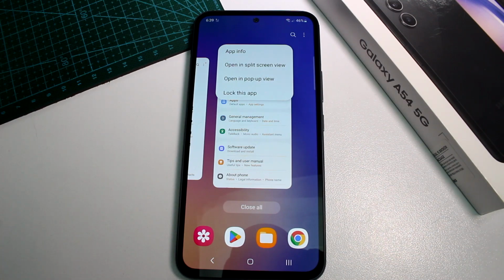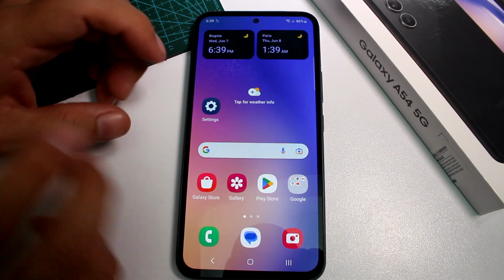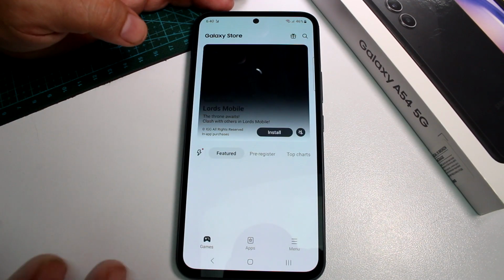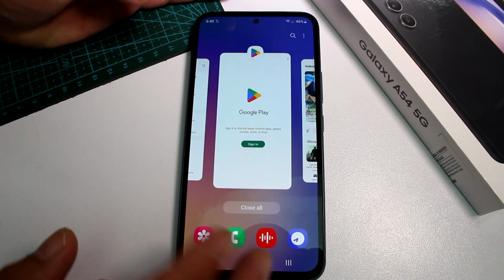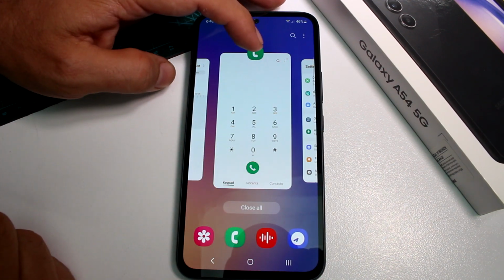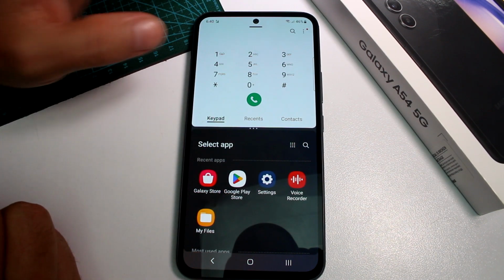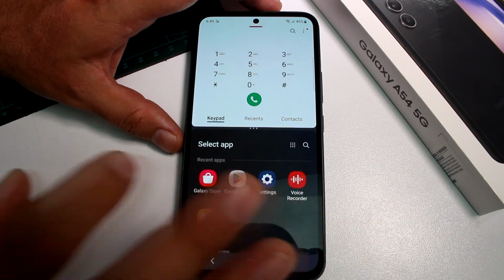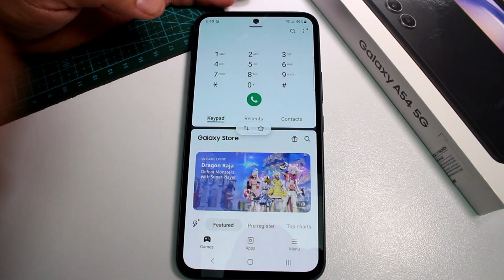How To Split Screen In Samsung Galaxy A54 5G, A53, A52s, A55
Learn how to effectively multitask on your Samsung Galaxy A54 5G, A53, A52s, or Samsung A55 with the split screen feature. In this tutorial video, we'll guide you through the steps to enable and use split screen mode, allowing you to use two apps simultaneously on your device's screen. Discover the power of multitasking and enhance your productivity with this handy feature.

0:00 Enabling Split Screen Mode Enable Split Screen Samsung A54 5G, A53, A52s, A55 Enabling Split Screen Samsung A54

Find out how to activate the split screen feature on your Samsung device. We'll show you the different methods to enable split screen mode, whether it's through the recent apps overview or the device settings menu.

0:20 Using Split Screen with Apps Use Split Screen Multitasking Samsung A54 5G, A53, A52s, A55 Using Split Screen Samsung A54 5G

Learn how to use the split screen mode effectively. We'll demonstrate how to select and open two apps simultaneously, allowing you to perform tasks side by side. Whether you want to browse the web while composing an email or chat while watching a video, split screen mode offers seamless multitasking.

0:50 Adjusting Split Screen Window Size Resize Split Screen Samsung A54 5G, A53, A52s, A55 Adjusting Screen Samsung A54

Discover how to adjust the size of the split screen windows to suit your needs. We'll guide you through the process of resizing the split screen windows, enabling you to allocate more screen real estate to one app or create an equal split between the two apps.

Switching Apps in Split Screen Mode Switch Apps Split Screen Samsung A54 5G, A53, A52s, A55 Switching Apps in Split Samsung A54

Master the art of switching between apps in split screen mode effortlessly. We'll demonstrate the various methods to switch focus between the two apps, ensuring a smooth transition and seamless workflow.

0:55 Exiting Split Screen Mode Exit Split Screen Samsung A54 5G, A53, A52s, A55 Exiting Split Screen Samsung A54

Learn how to exit split screen mode when you're done multitasking. We'll show you the steps to close the split screen and return to a full-screen view of your selected app.

By following the instructions provided in this tutorial, you'll be able to harness the power of split screen mode on your Samsung Galaxy A54 5G, A53, A52s, or A55 device. Enhance your productivity and multitask like a pro by using two apps simultaneously on your device's screen. Watch this video and unlock the full potential of your Samsung device's multitasking capabilities.